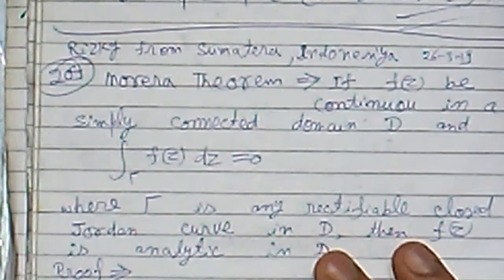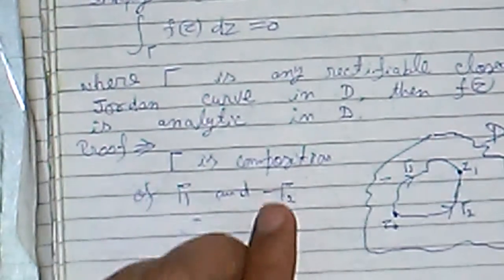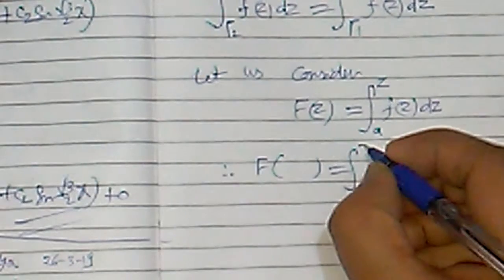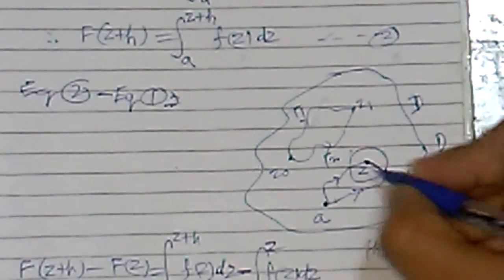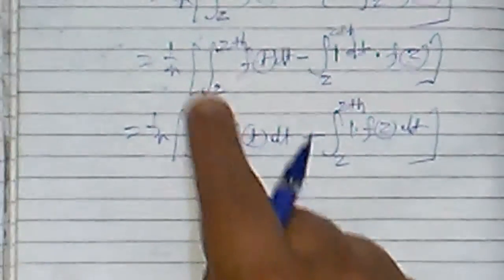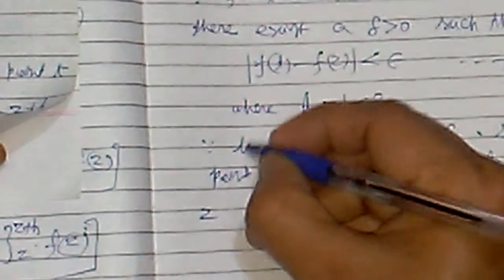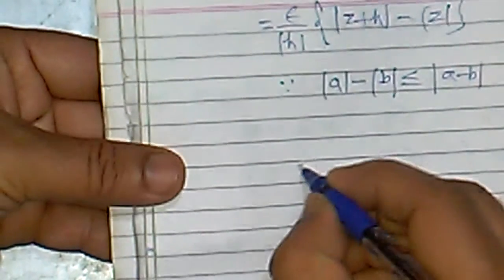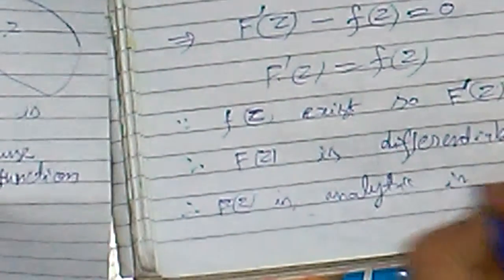MORERA Theorem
B.Sc. Mathematics :Complex Analysis